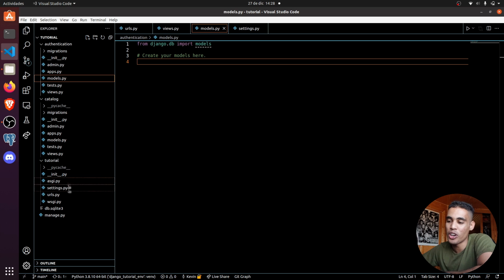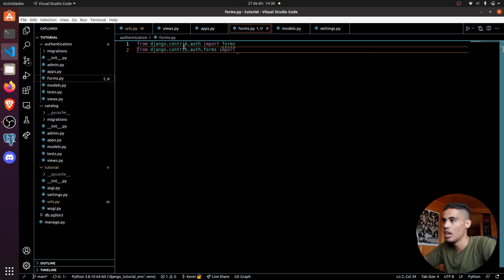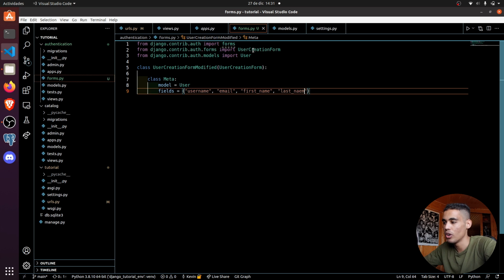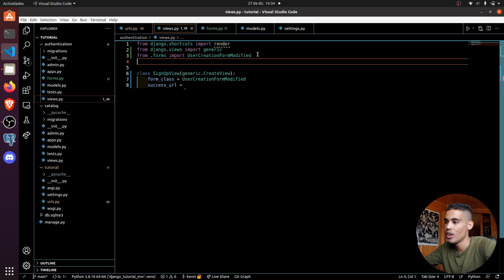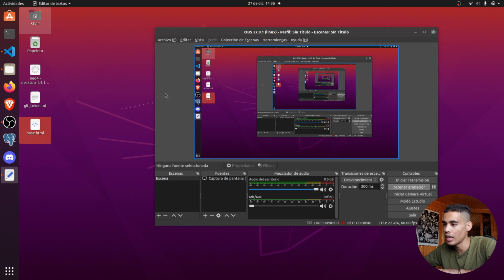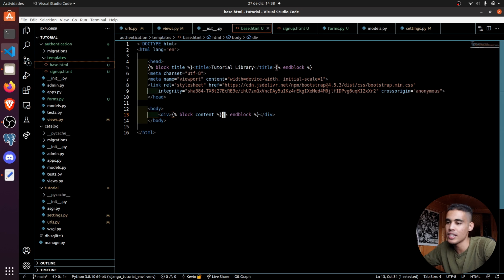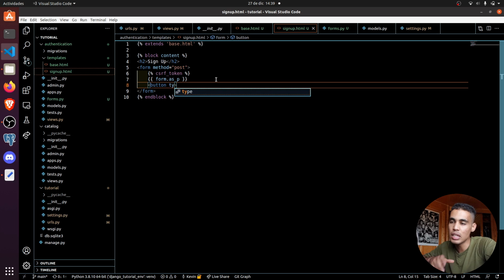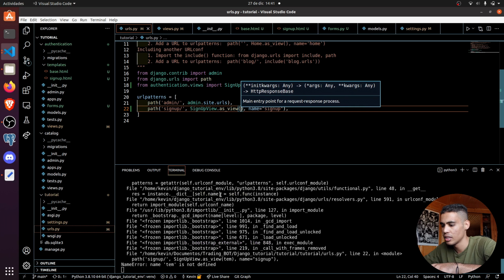DJANGO SIGNUP - DJANGO TUTORIAL #5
In this video I'm going to teach you how to create the SIGNUP page in django!!

If you want me to build a bot for you, click here! In this video I'm going to teach you how to create the SIGNUP page in django!!

Content of the video:
0:00 - Intro
0:15 - Packages
0:42 - Creating a new URL
1:30 - Creating a form
4:15 - Creating a view
6:40 - HTML
11:15 - Updating the URL
12:45 - Testing with the admin page
13:57 - Outro